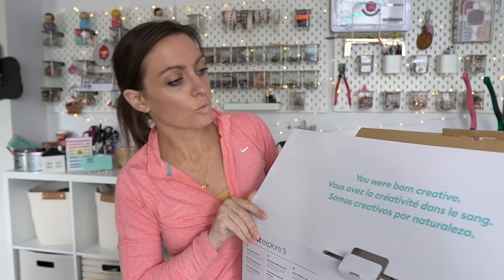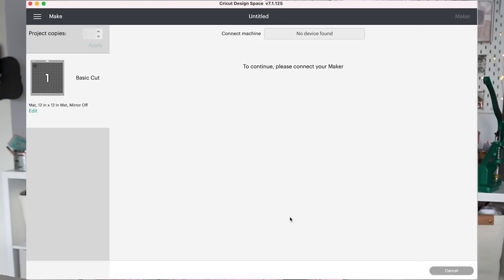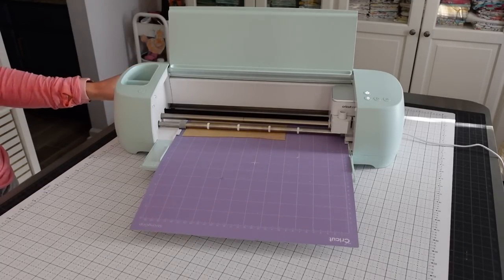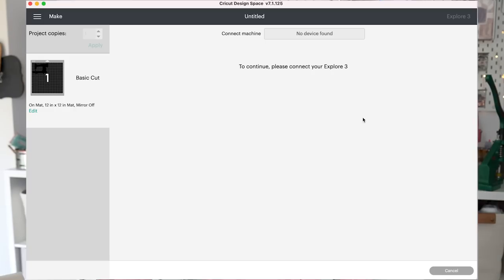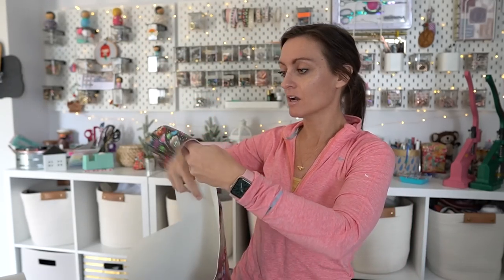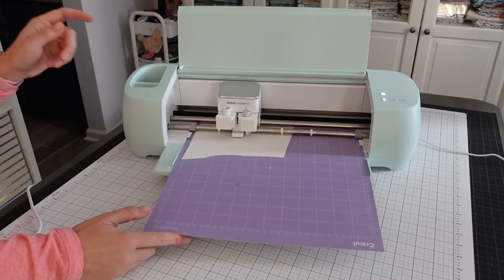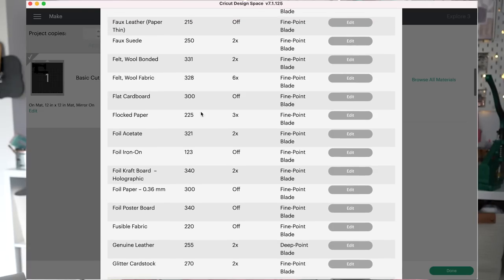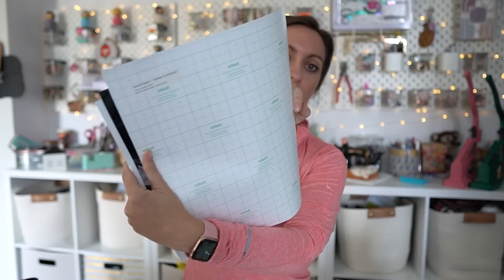Unboxing The Cricut Explore 3! How To Use This For Bag Making?!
Today’s video is just a fun, figure it out session. I’ve had my Cricut Explore 3 sitting in a box for ages, and it’s time to bust it out and start playing with a new bag making tool. I love that so many pattern designers offer SVG files with the pattern pieces. This way, you can use an automatic cutting device to take all the precise and tedious work of pattern cutting off your plate!

Quick Note: After all the attempts, I found using the Faux Suede Setting, 2 passes and more pressure was ideal for thicker vinyl. Using the Faux Leather - Paper Thin setting, 2 passes and more pressure worked well with cork and thinner vinyl.

Happy Sewing!

Links!
*Strong Grip Mat
*Fine Point Blade
*Macbook Dongle